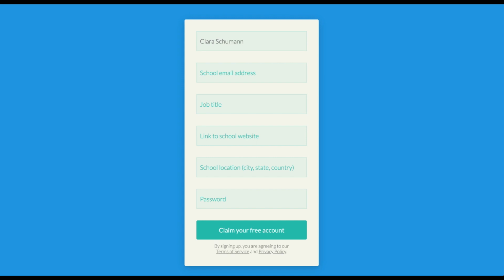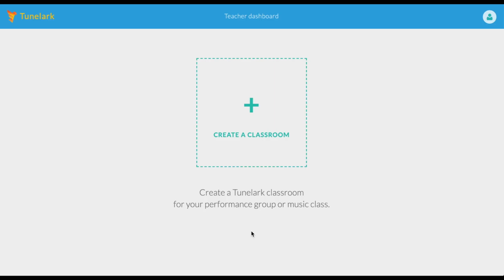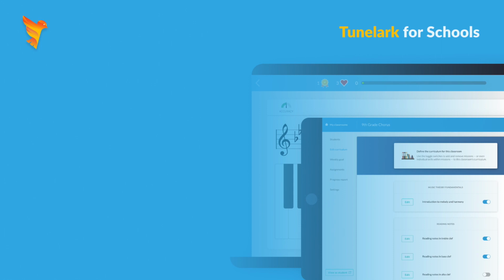Tunelark Tutorial for Teachers #1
Tunelark is free for schools!
- Assign games to teach note reading, ear training, and music theory
- Enable every student to learn at their own pace
- Review student progress to identify skill gaps

Learn how to use Tunelark effectively with your students by watching our tutorial videos.